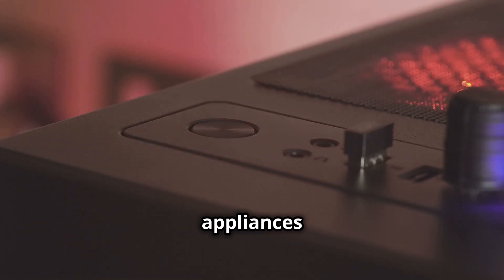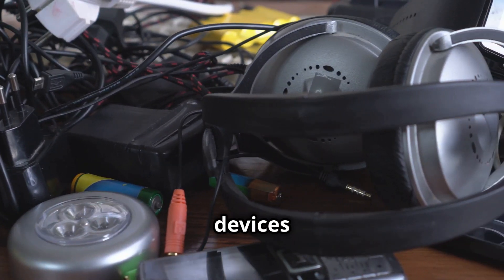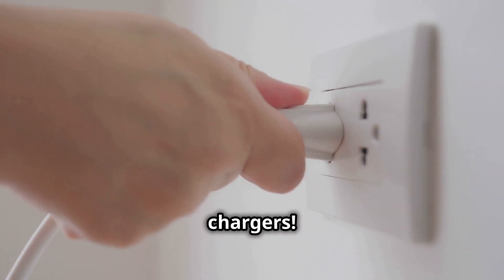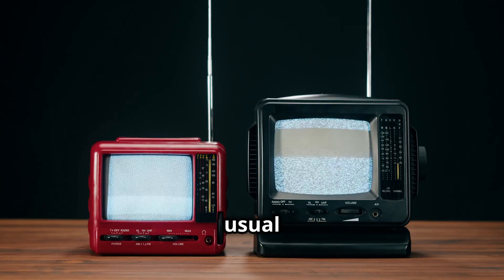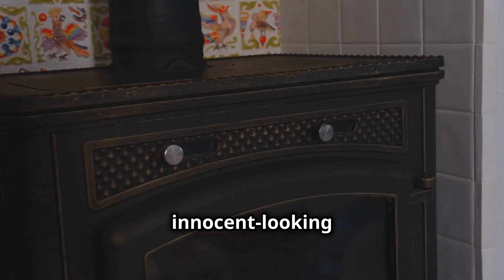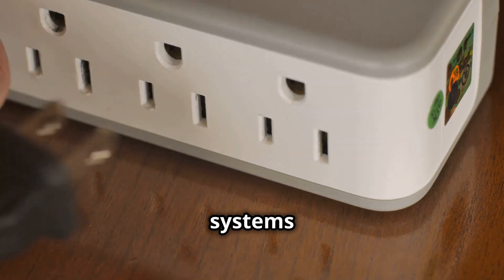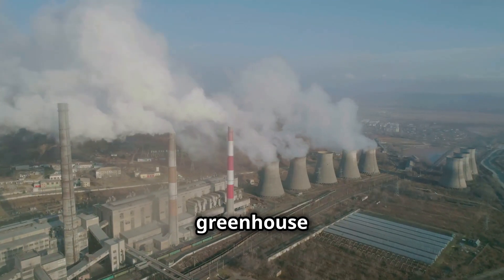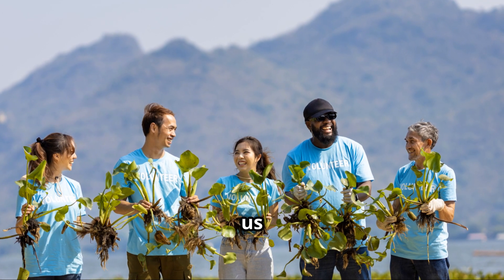Why Do Some Devices Consume Power Even When off